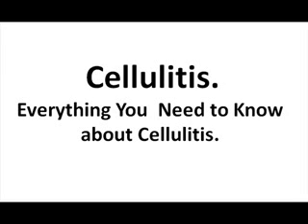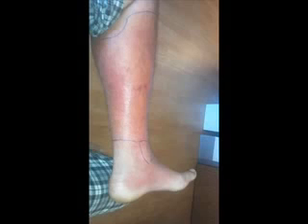Cellulitis Do Treatments Work! Symptoms